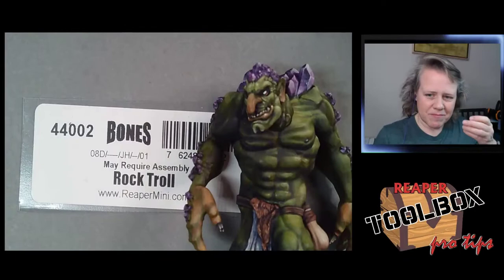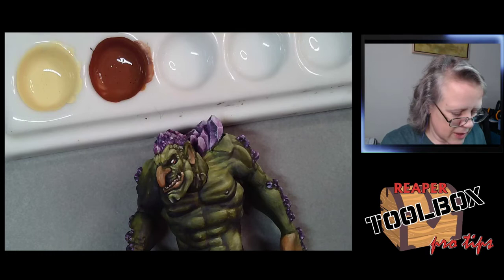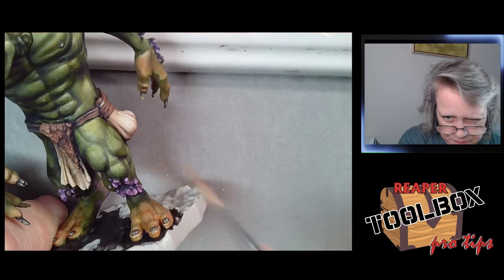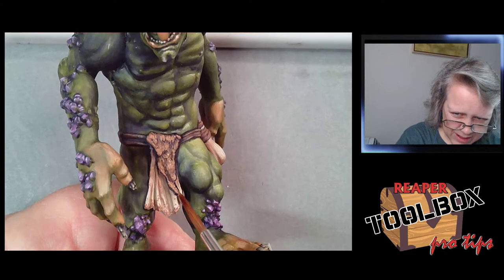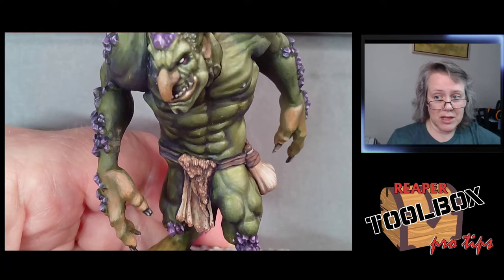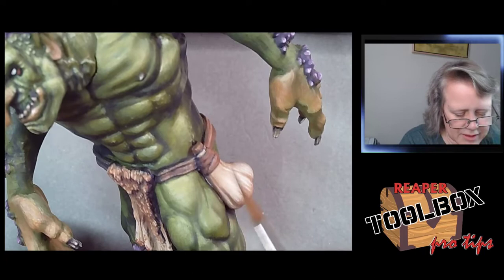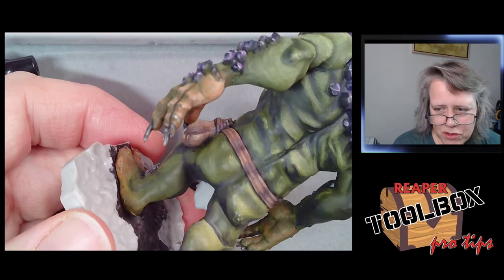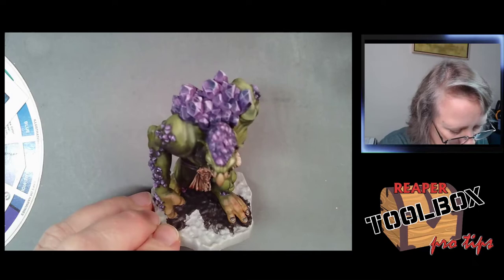RTB Pro Tips! Rock Troll, SKU#44002!